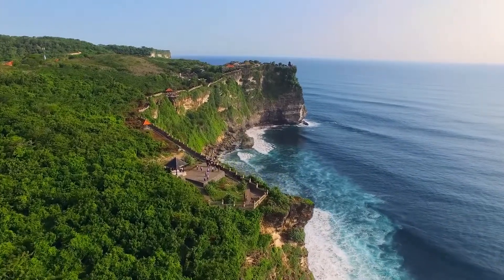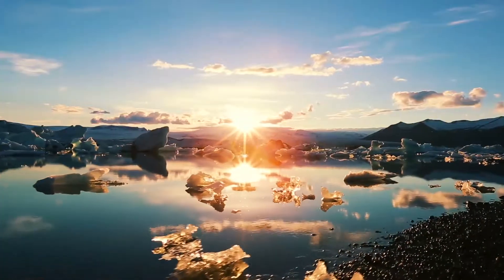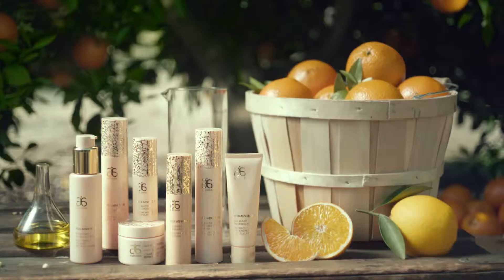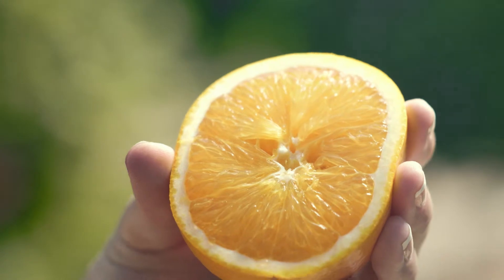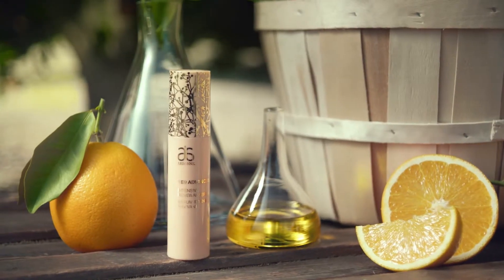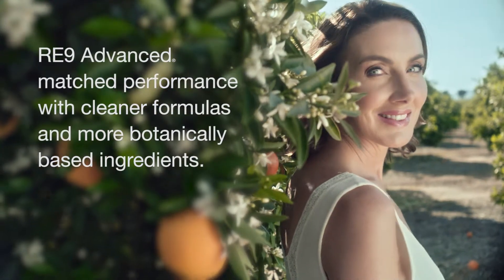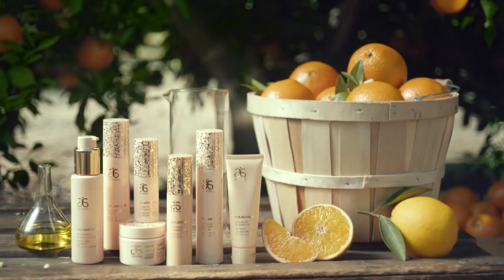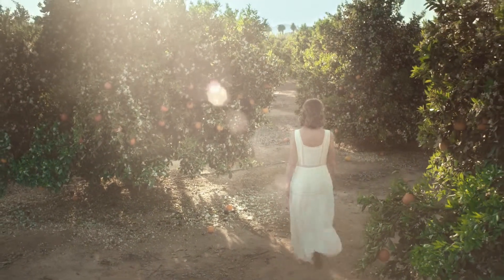NEW RE9 Advanced Skincare Collection Long Version Video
RE9 - The new formulation of our State of the Art Anti-aging Skincare
with Stabilised Vitamin C
Sea Algae - Peptides